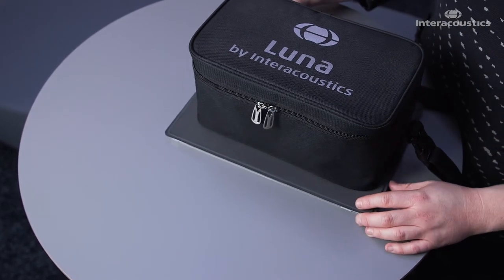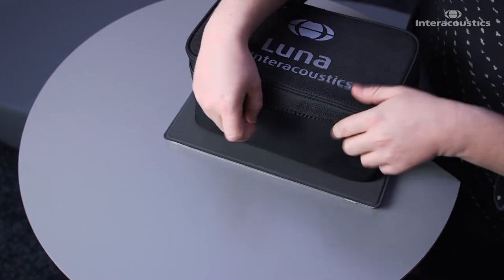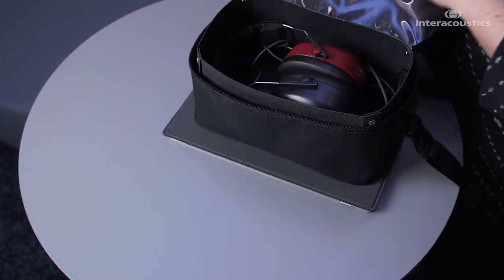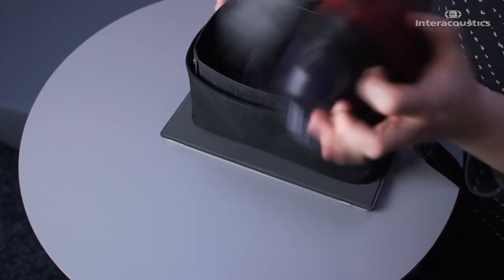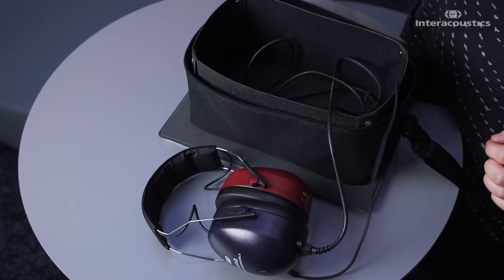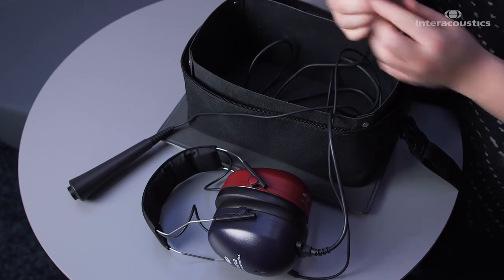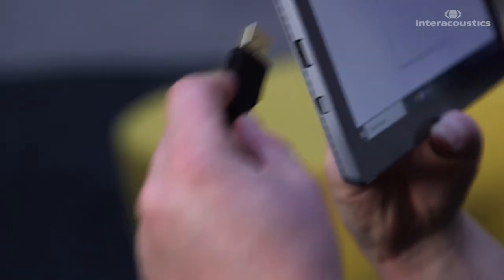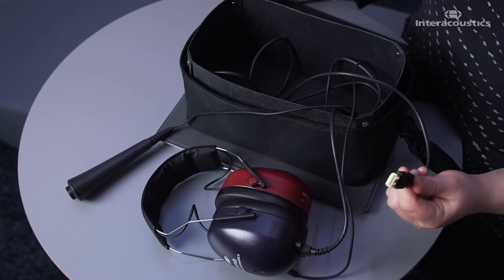Unboxing the Luna headset audiometer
This is all there is to the Luna Audiometer Headset from Interacoustics. The headset itself, a patient responce and a cable to plug into your PC or tablet.
So easy to bring to remote locations for school or workplace screenings.